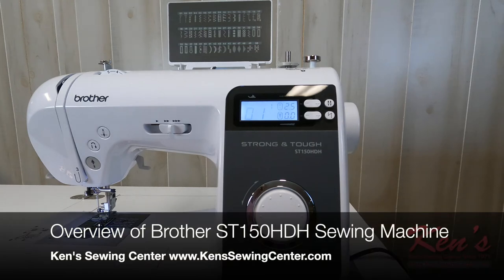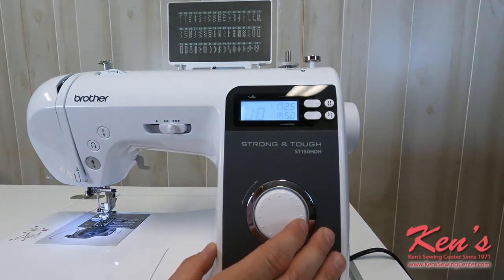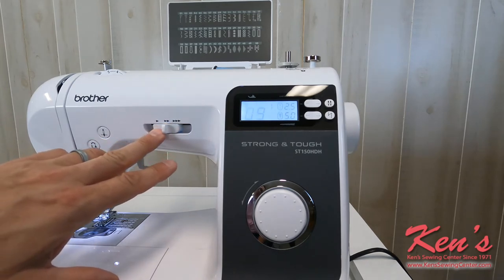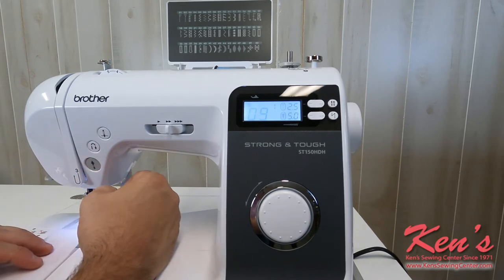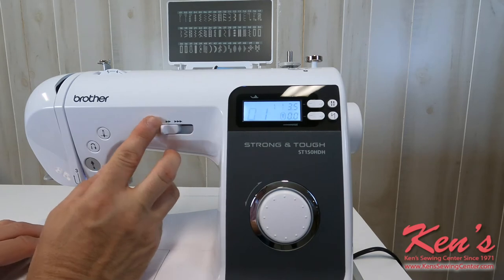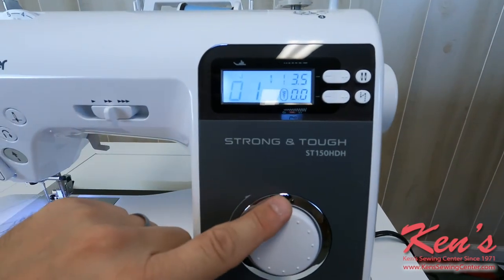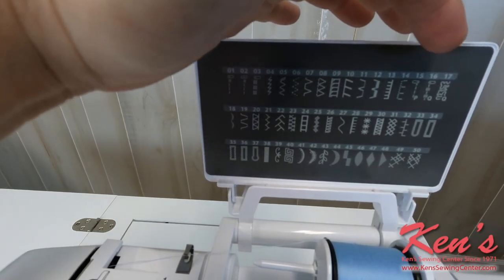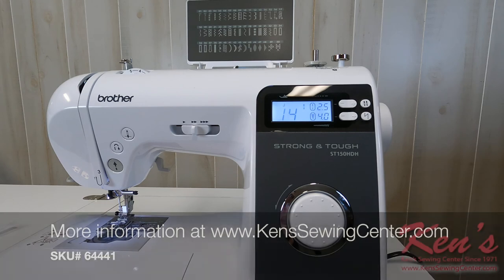Brief Overview of the Brother Strong and Tough ST150HDH Sewing Machine by Ken's Sewing Center